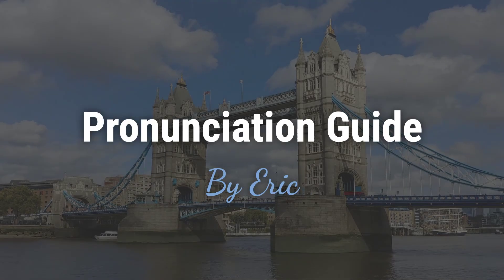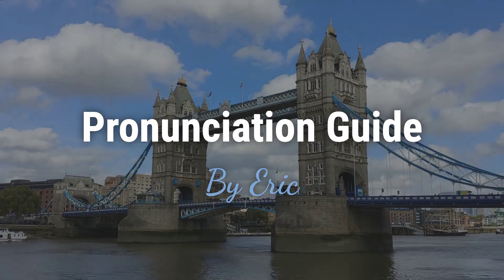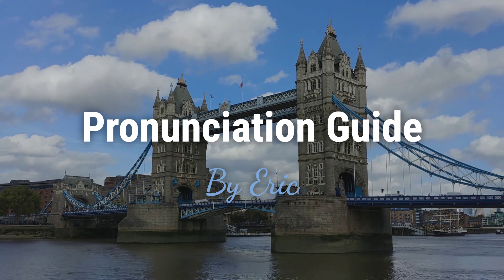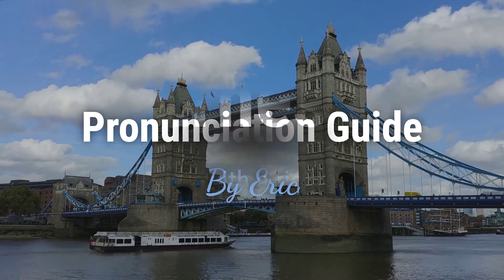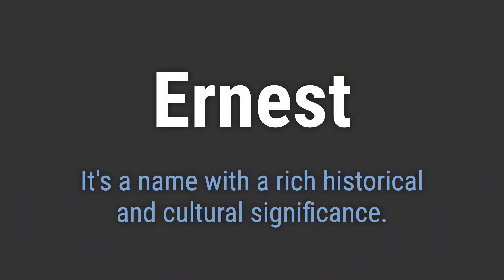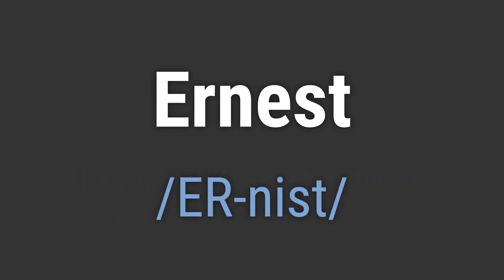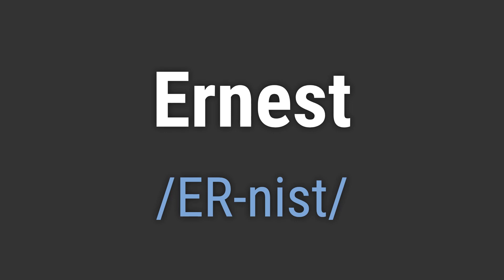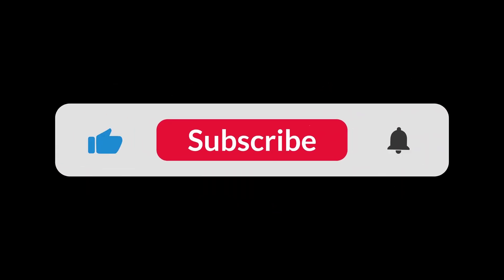How to Pronounce Name Ernest (Correctly!)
Welcome! Here you will hear how to pronounce Ernest correctly.
It's a name with a rich historical and cultural significance.
To pronounce it correctly, emphasize the first syllable 'ER' and the 'n' sound in the second syllable. Avoid adding a strong emphasis on the 'e' at the end.

7315